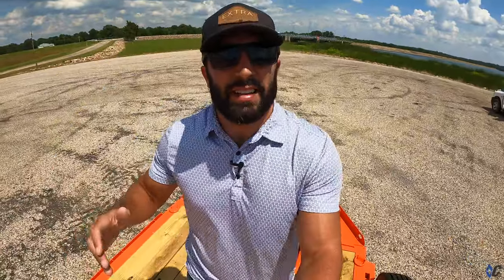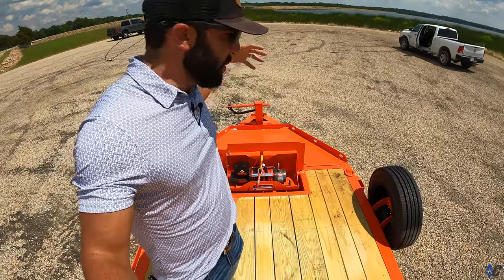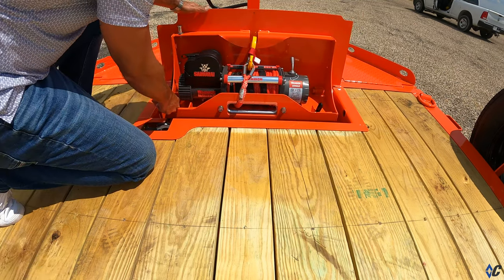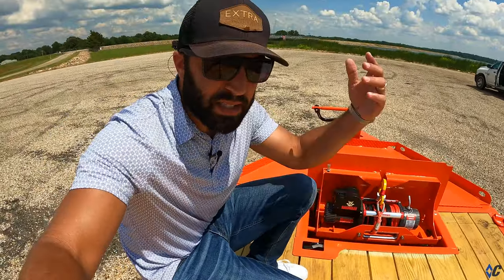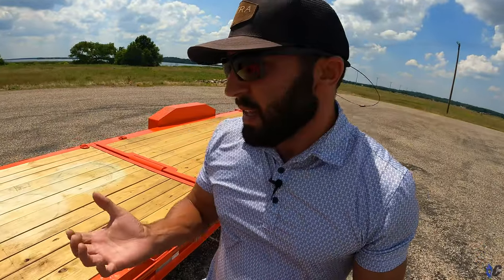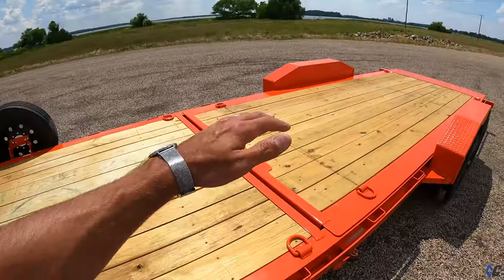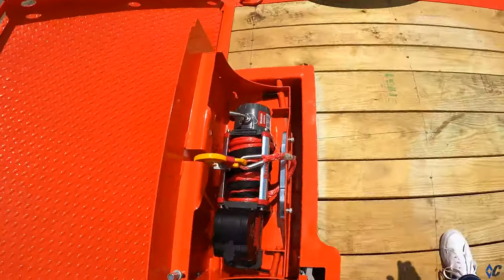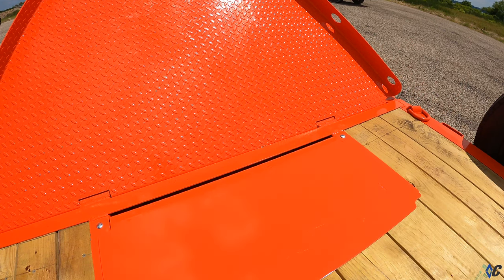Answering Your Questions: Pop Up Winch Package | Diamond C